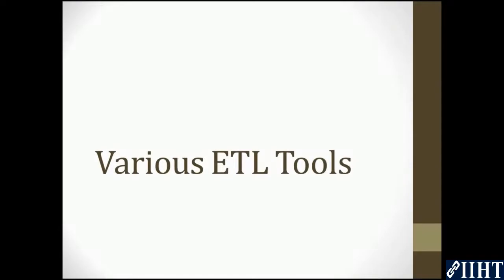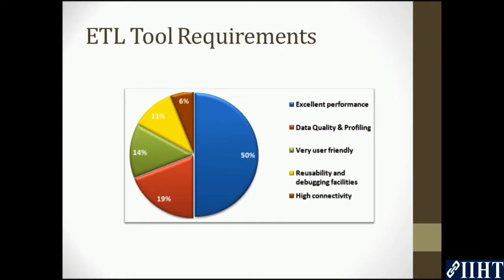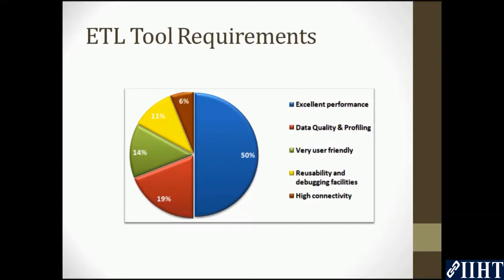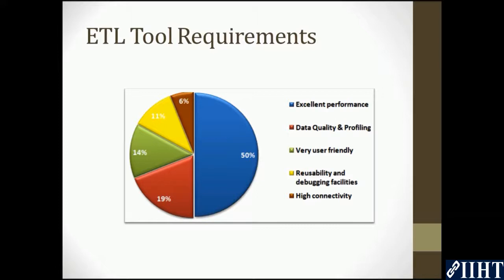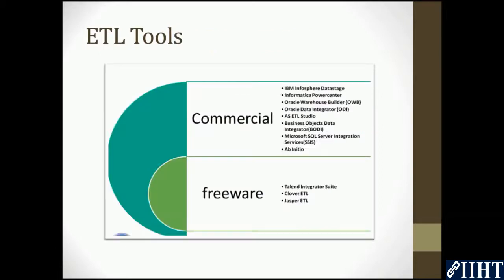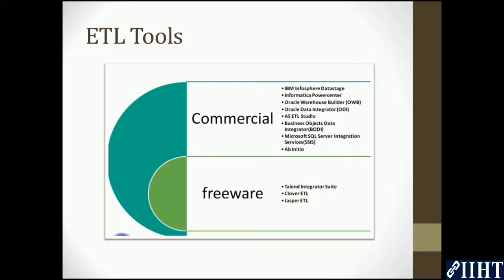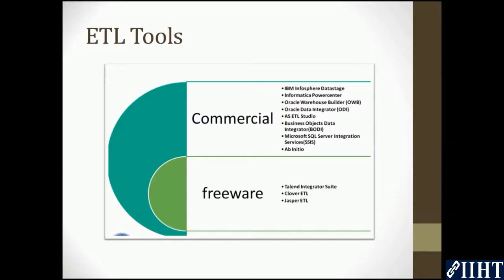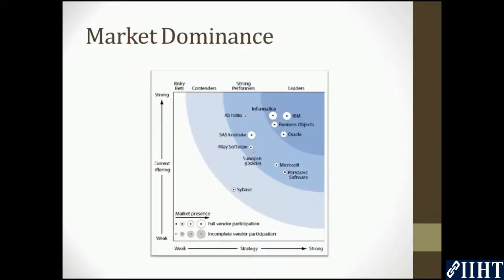008 Various ETL Tools in Market